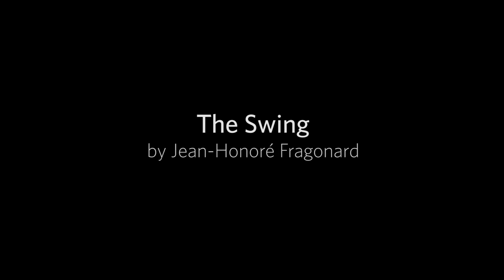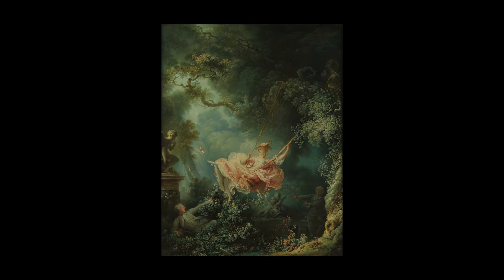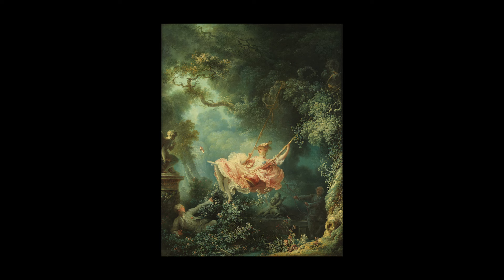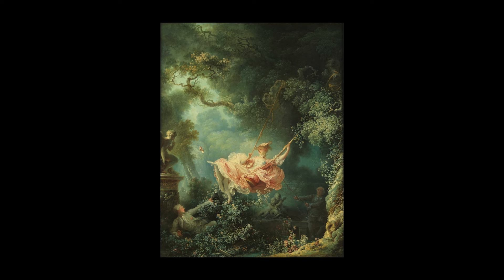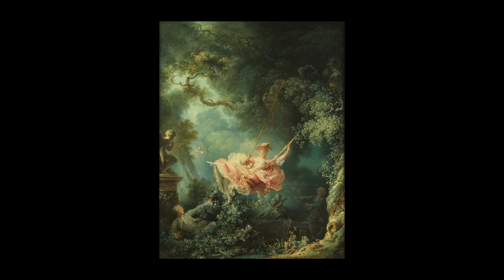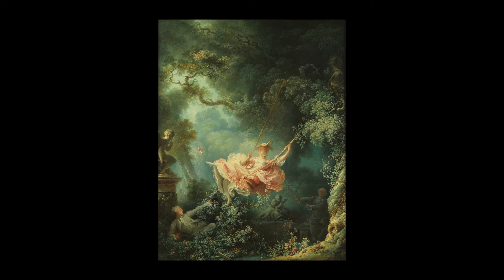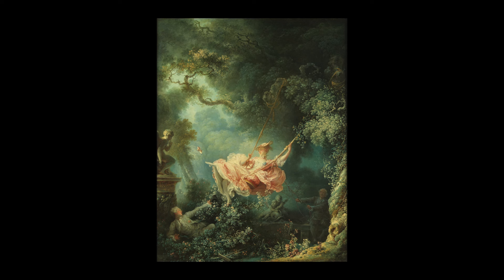The Swing by Jean-Honoré Fragonard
Immerse yourself in the most famous painting in our collection, The Swing by Jean-Honoré Fragonard, with our audio-described film.